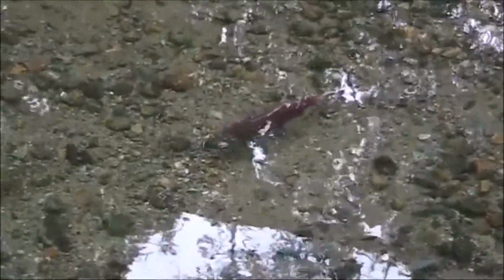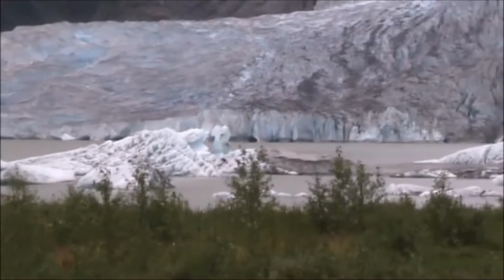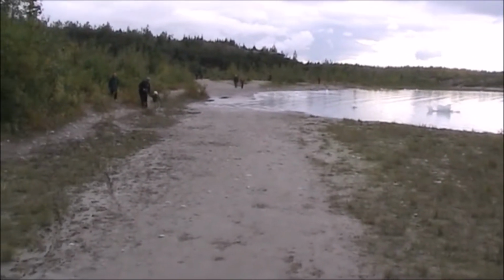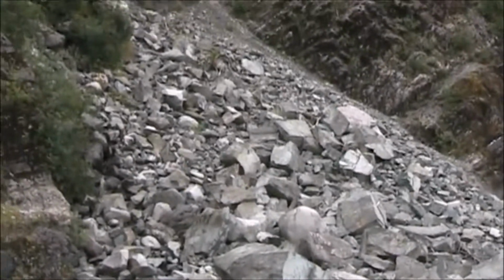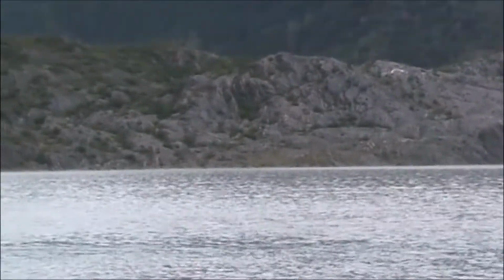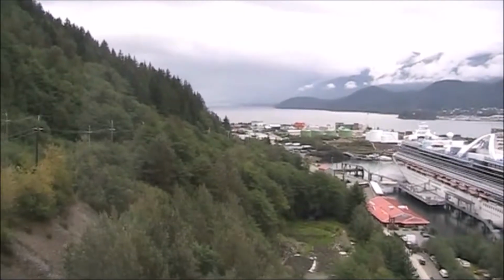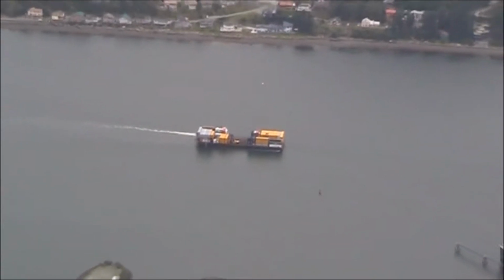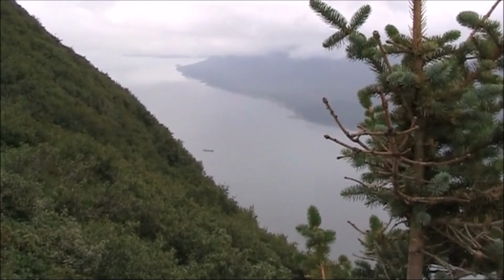Alaska 2009 - 0907b